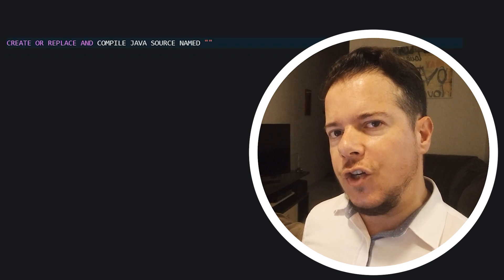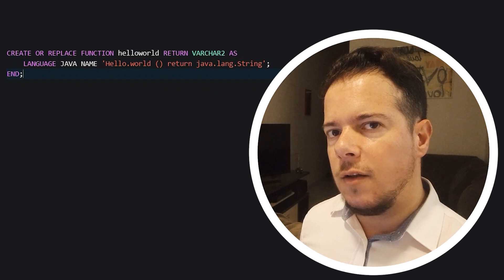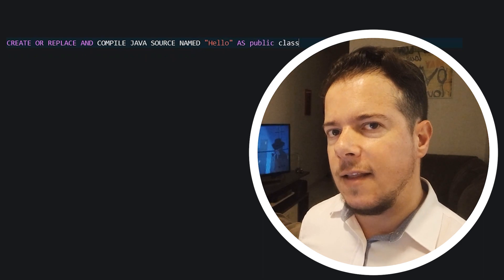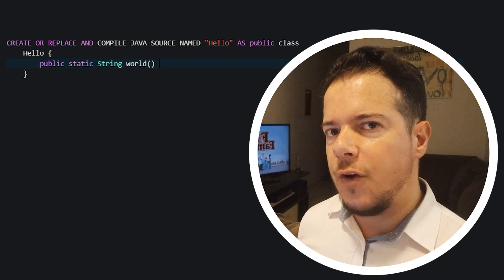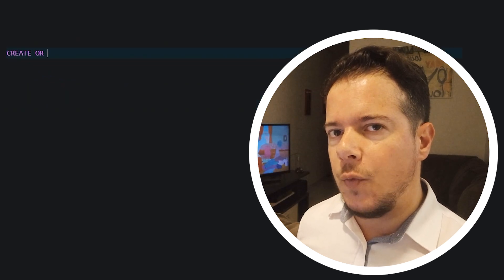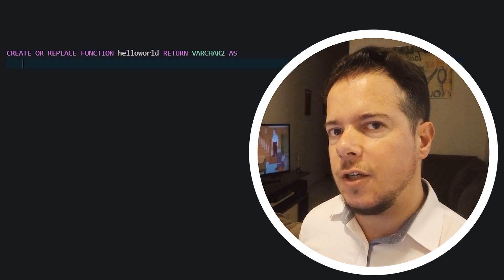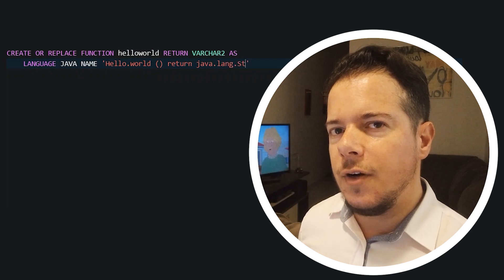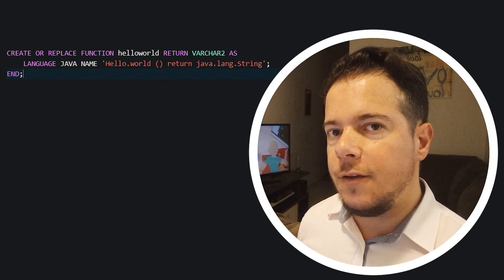Create a Java Program Inside Oracle | SQL PLSQL & Java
In Oracle Database, you can use Java to extend the functionality of the database by creating and deploying Java classes. Oracle provides a feature known as Oracle JVM (Java Virtual Machine) that allows you to execute Java code within the database. Here are the key aspects of using Java classes inside Oracle:

### Creating Java Classes:

1. **Compile Java Code:**
   - Write your Java code and compile it into bytecode (`.class` files).

2. **Create Java Source in Oracle:**
   - Use the `CREATE JAVA SOURCE` statement to load your Java code into the database.

   ```sql
   CREATE OR REPLACE AND COMPILE JAVA SOURCE NAMED "YourClassName" AS
   // Your Java code here;

### Creating and Running Java Stored Procedures:

3. **Create Java Stored Procedure:**
   - Use the `CREATE PROCEDURE` statement to define a stored procedure that calls your Java class or method.

   ```sql
   CREATE OR REPLACE PROCEDURE your_procedure_name
   AS LANGUAGE JAVA NAME 'YourClassName.methodName()';

4. **Run Java Stored Procedure:**
   - Execute the procedure in Oracle.

   ```sql
   EXEC your_procedure_name;

### Using Java Classes as Oracle Object Types:

5. **Create Java Class as Object Type:**
   - You can create Java classes that represent Oracle Object Types. These classes can be used as types for table columns or variables.

   ```sql
   CREATE TYPE YourObjectType AS OBJECT (
      attribute1 NUMBER,
      attribute2 VARCHAR2(50)

6. **Create Java Source for Object Type:**
   - Load the Java code representing your Object Type into Oracle.

   ```sql
   CREATE OR REPLACE AND COMPILE JAVA SOURCE NAMED "YourObjectType" AS
   // Your Java code representing Object Type here;

### Deploying and Managing Java Classes:

7. **Deploying Java Classes:**
   - You can deploy Java classes using JAR files.

   ```sql
   CREATE OR REPLACE AND RESOLVE JAVA SOURCE NAMED "YourClassName" AS

8. **Managing Java Classes:**
   - Use the `DBMS_JAVA` package or other relevant procedures/functions to manage Java classes in Oracle.

   ```sql
   -- For example, to load a JAR file:
   EXEC DBMS_JAVA.LOADJAVA('file_path/your_jar_file.jar');

### Security Considerations:

9. **Java Security:**
   - Be aware of Java security considerations. Oracle provides mechanisms to control the execution of Java code within the database.

10. **PL/SQL and Java Integration:**
    - You can integrate PL/SQL and Java in Oracle, allowing you to call Java from PL/SQL and vice versa.

   ```sql
   CREATE OR REPLACE PROCEDURE call_java_from_plsql

Keep in mind that using Java in the database involves careful consideration of security, performance, and maintenance aspects. Oracle JVM provides a powerful set of features for integrating Java with the database, and it's essential to adhere to best practices and Oracle's recommendations for efficient and secure usage.